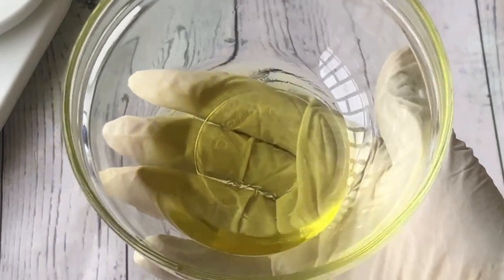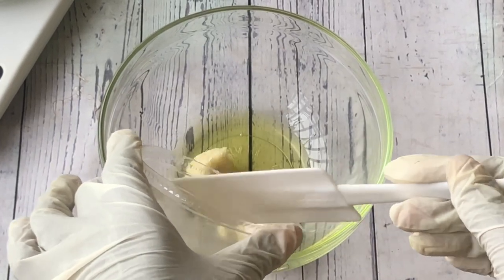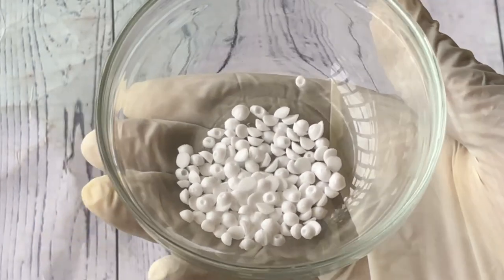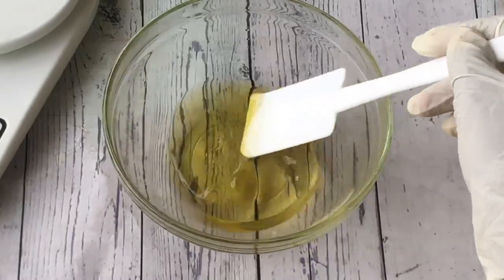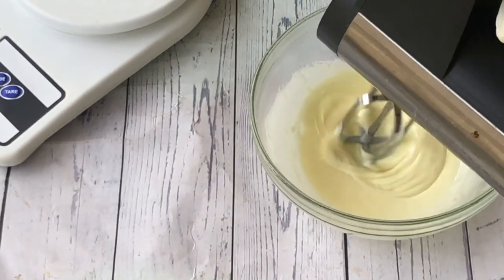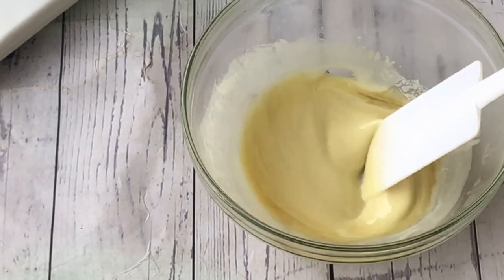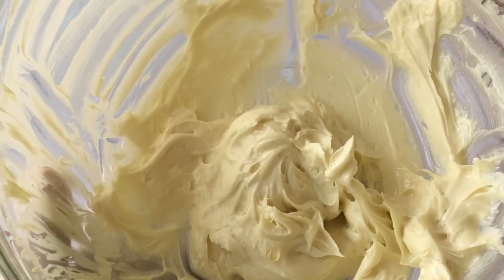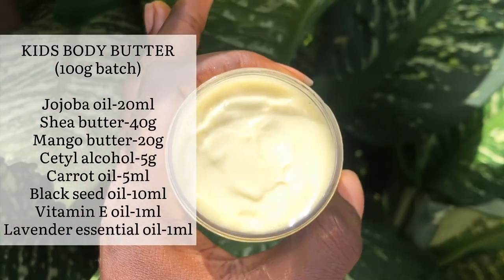HOW TO MAKE BODY BUTTER FOR KIDS | DIY BODY BUTTER FOR KIDS | HOW TO MAKE BODY LOTION FOR KIDS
Kids have really sensitive skin, they need only mild and gentle skin care products. This body butter for kids will moisturize, hydrate and heal your kids skin

RECIPE IN THE VIDEO!

Hello beautiful people, if you need to purchase any ingredient or product 👇🏽